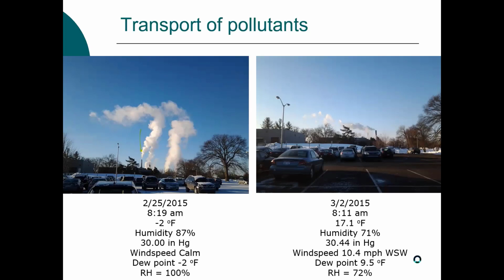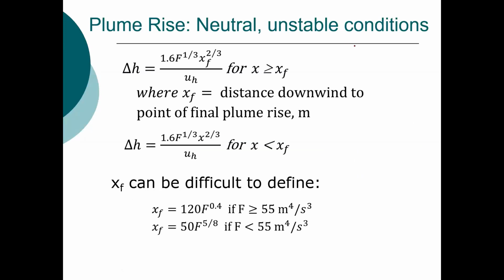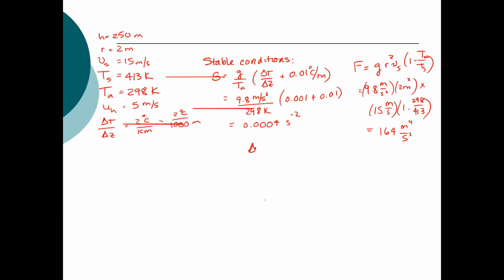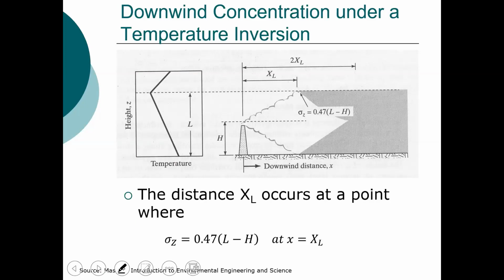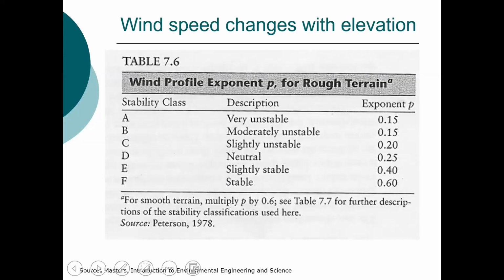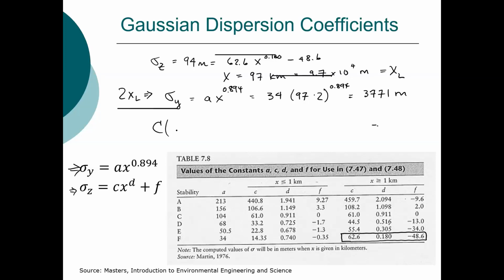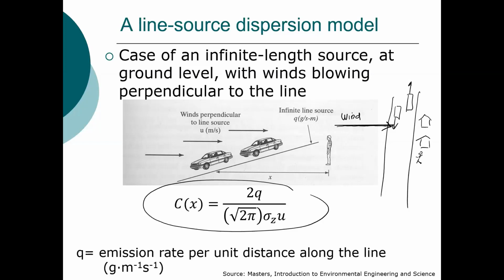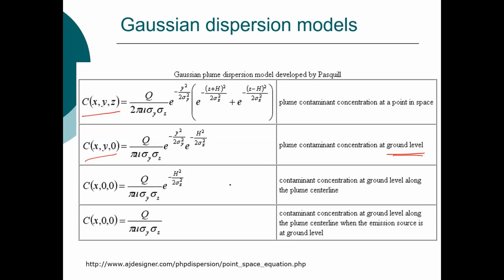ENE 489 Spring 2021: Dispersion Models Part 2